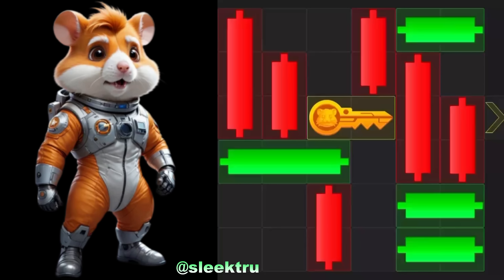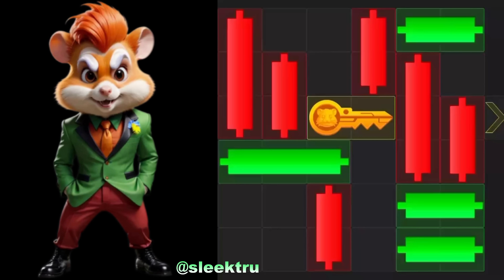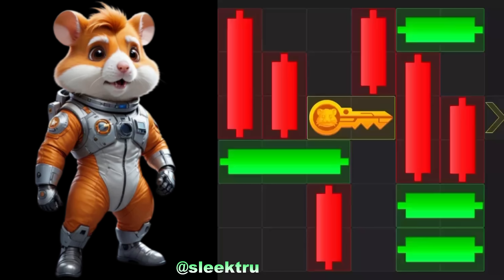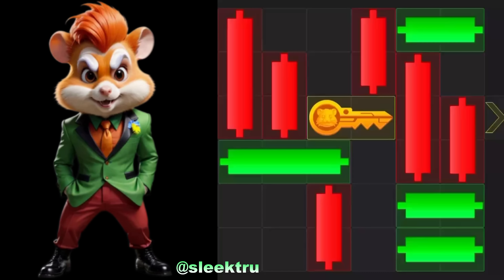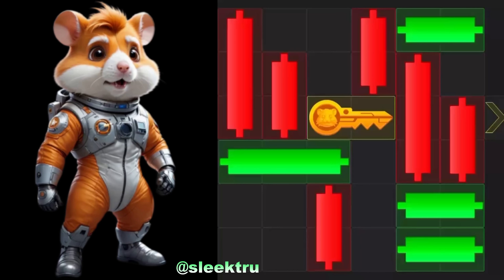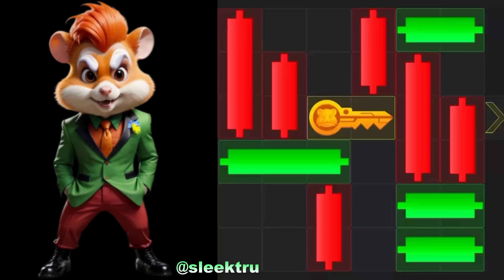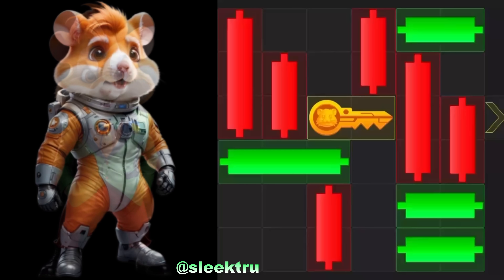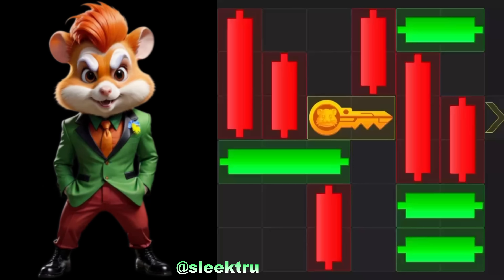July 24 Hamster Kombat Mini Game (KEY 5) || Claim Key